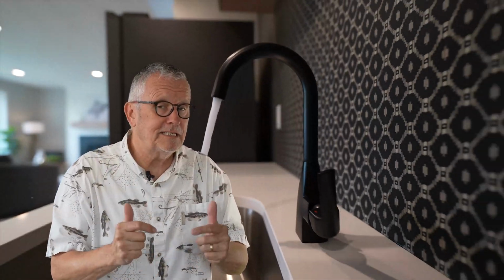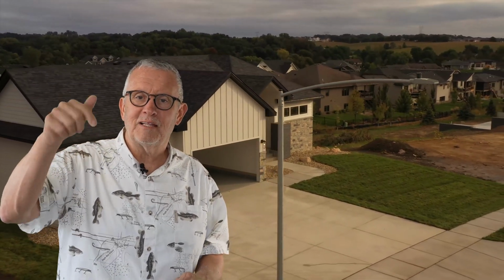Real Value | Episode 37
Here is it is, the recap from this year's Fall Parade of Homes! We had an open house for house #11 7308 E Twin Pines Ct and we had thousands of people come through!
🏡 3,379 SF
🛏 5 Bedrooms
🚽 3 Bathrooms
🚗 Attached 4 car Garage
🧗‍♂️ 🏀 Sports court in the Garage
This home that is built by Kelly Construction is the Hawthorne floor plan (check out this floor plan and the other floor plans that Kelly Construction has